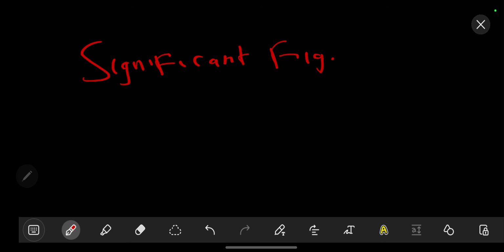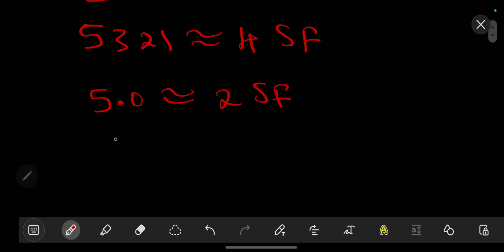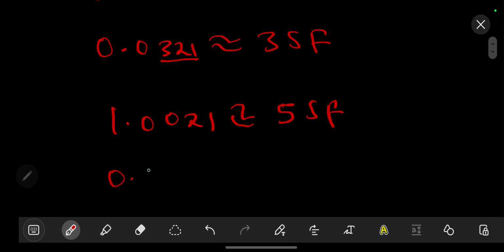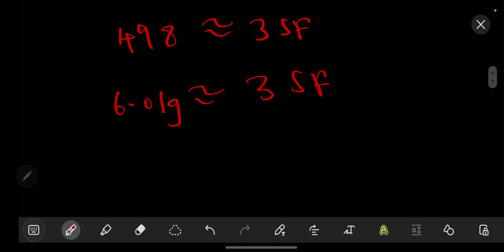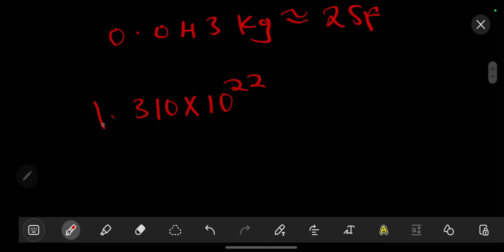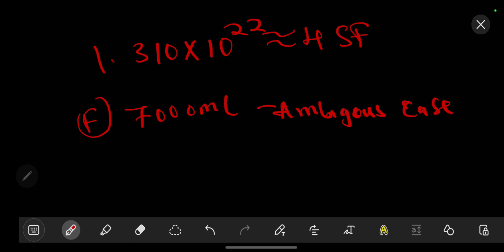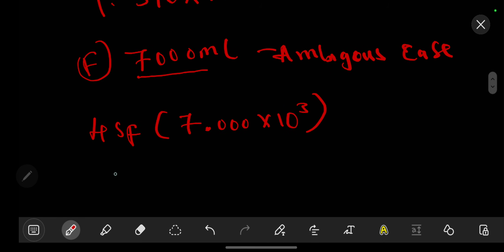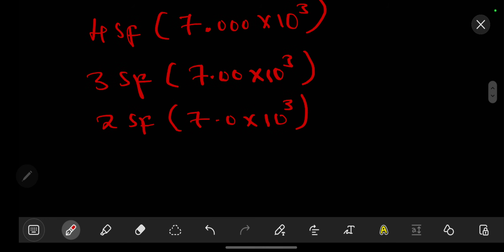Significant Figures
Significant Figures | Chemistry & Math Explained (Including Ambiguous Cases)
In this video, we explore significant figures (sig figs) and their importance in chemistry and mathematics calculations. Learn how to determine the correct number of significant figures, apply them in operations, and handle ambiguous cases where zeros and decimals may cause confusion. Step-by-step examples make it easy to understand and avoid common mistakes in exams.
📌 Topics covered:
Definition of significant figures
Counting rules for sig figs
Operations with significant figures (addition, subtraction, multiplication, division)
The ambiguous case explained with examples
Tips for exam success
🔹 Perfect for IGCSE, A-Level, high school, or introductory college chemistry & math students.